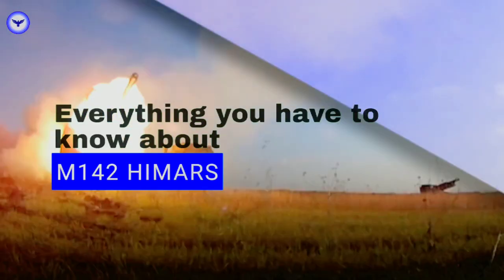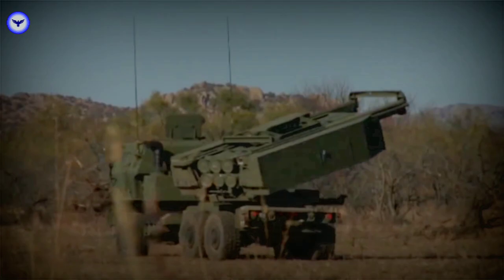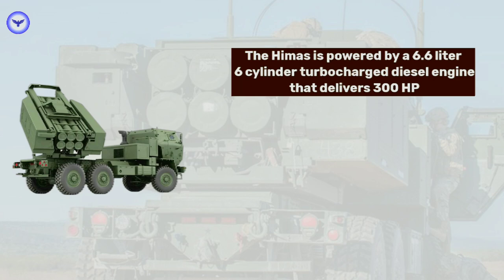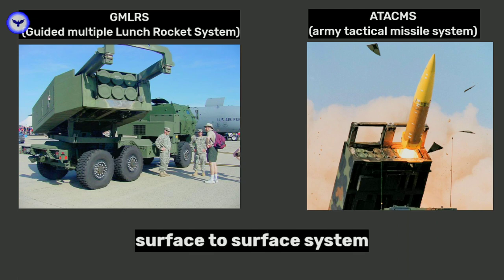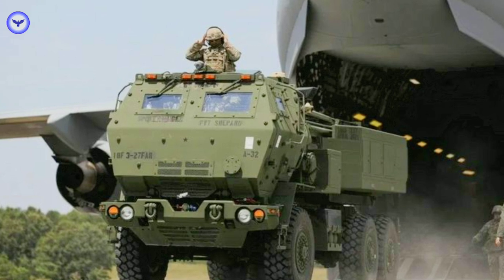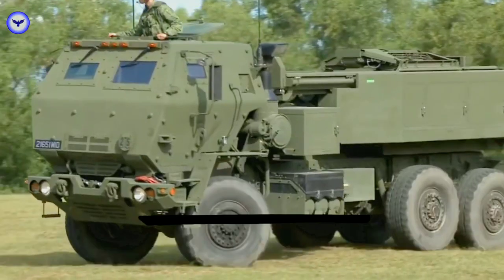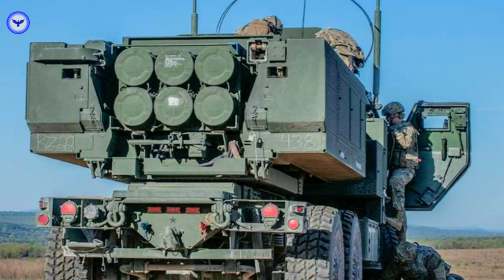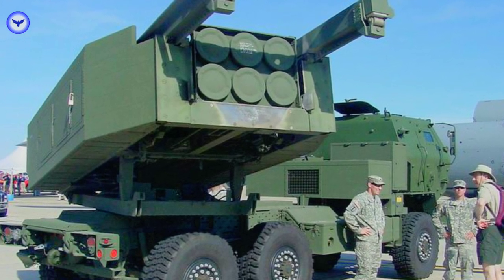Ultra-Fast HIMAARS Missile Shoot and Scoot | M142 HIMARS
The M142 HIMARS, or High Mobility Artillery Rocket System, is one of the most lethal weapons in the U.S. military's arsenal. If you understand all the words in this full form, you will understand the purpose of this weapon system. It is capable of launching a wide range of missiles and rockets, making it a versatile and deadly tool in combat situations."

My Article -

himars rocket launcher system,m142 himars,m270 mlrs,russia ukraine war,geopolitics,ias,cds,nda,ssccgl,upsc,